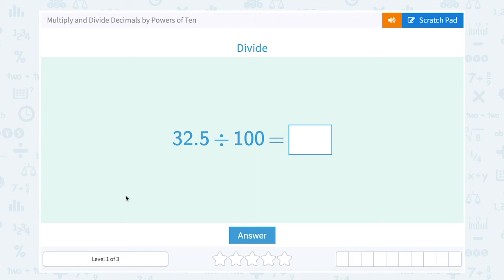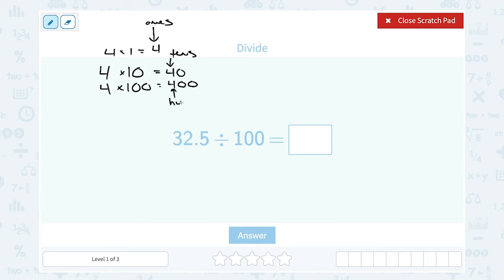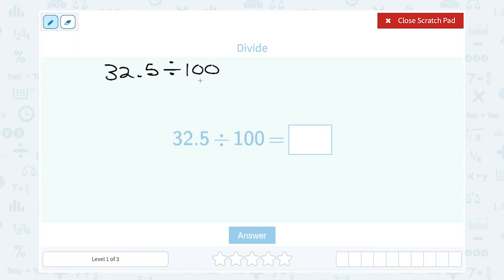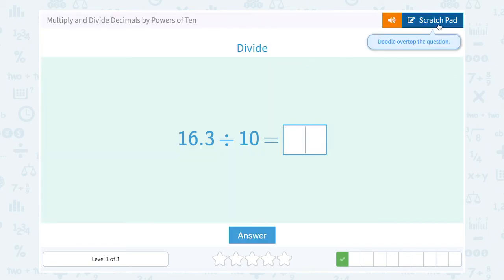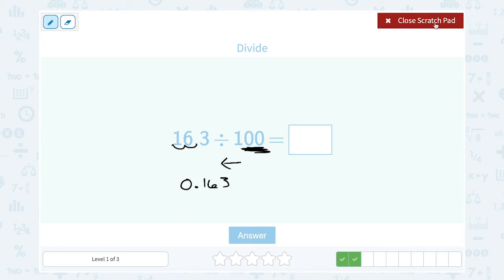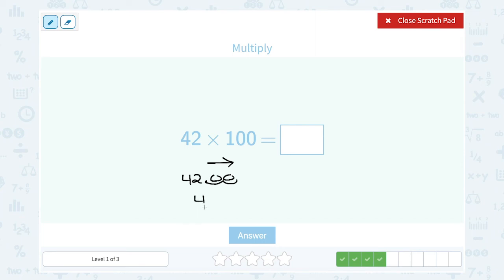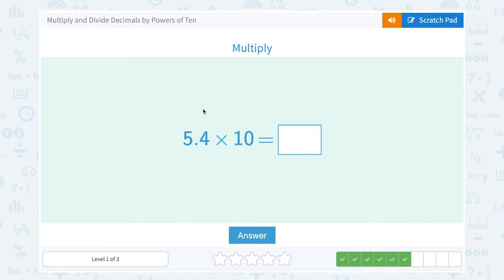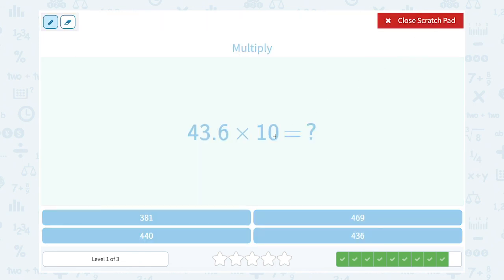6.46 Multiply and Divide Decimals by Powers of Ten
Multiply and Divide Decimals by Powers of Ten
Practice multiplying and dividing decimals by powers of ten.